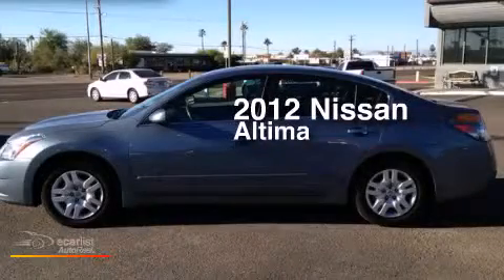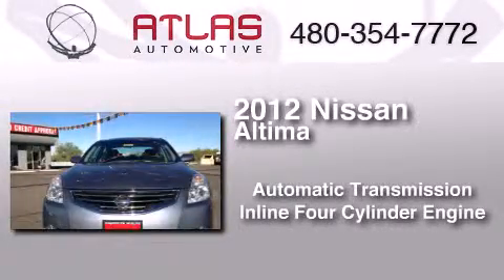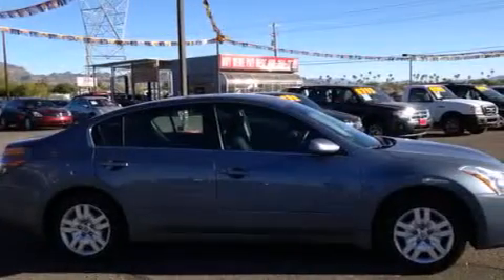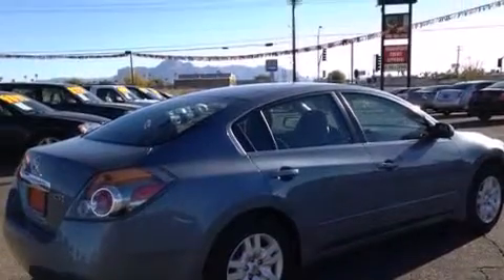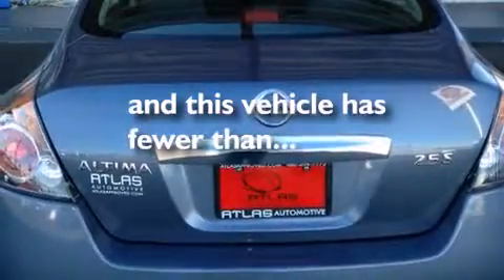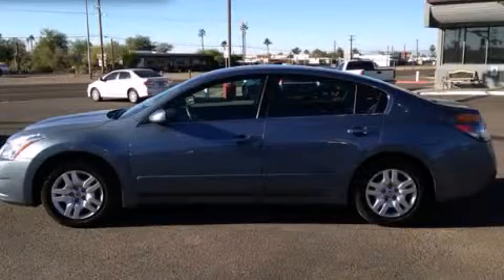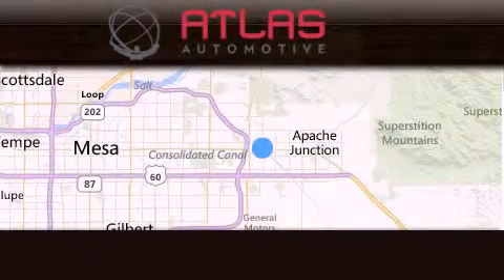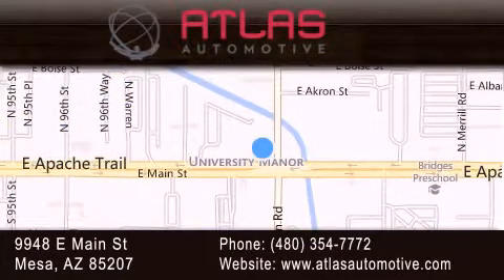Used Car Mesa AZ | Pre-Owned 2012 Nissan Altima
We have been honored to serve the Mesa AZ area , we promise that your experience at our dealership will exceed your expectations ! Year : 2012 Make : Nissan Model : Altima Engine : 2.5L DOHC 16-Valve I4 Engine Trans . : Automatic Exterior : Gray Miles : 49,946 Interior : Gray Atlas Automotive 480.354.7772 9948 E Main Mesa , AZ 85207